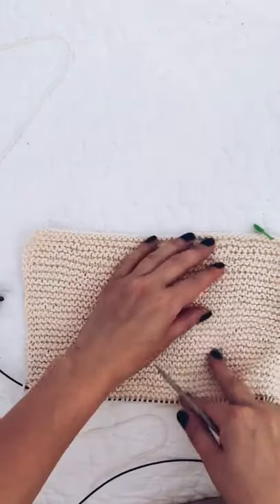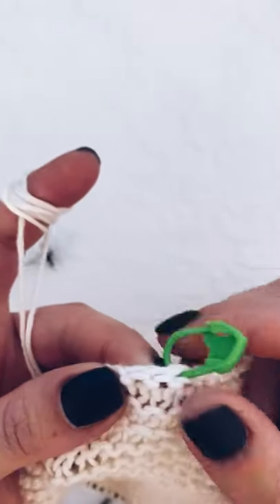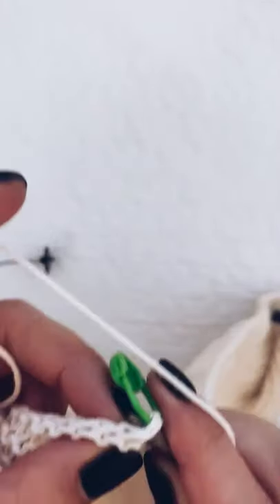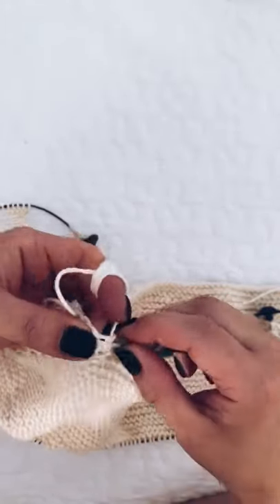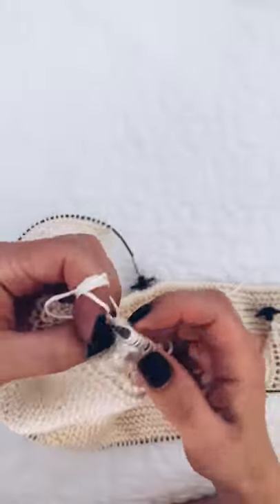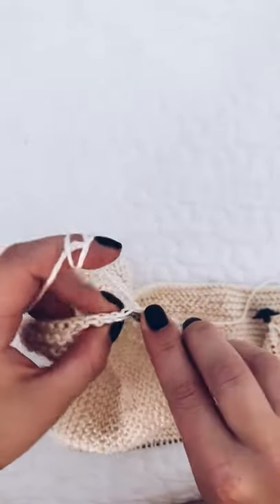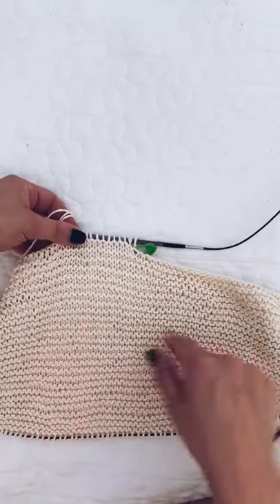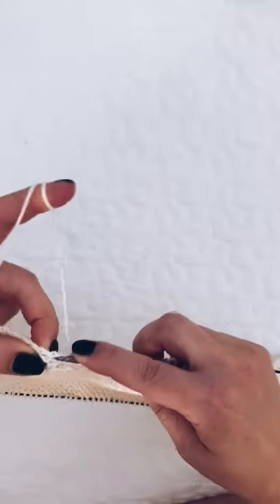Classic Garter Jumper Part 1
How to pick up the left sleeve for the Classic Garter Jumper